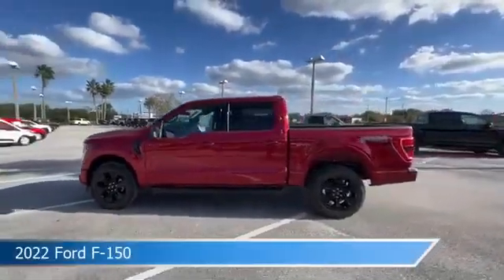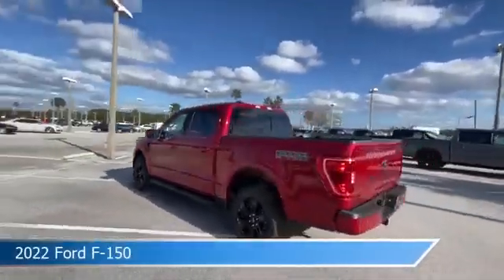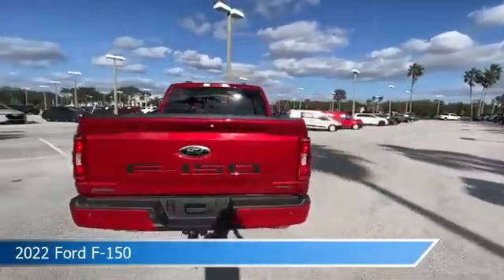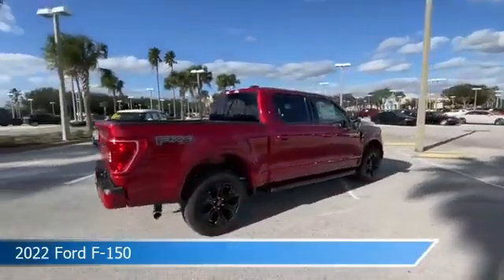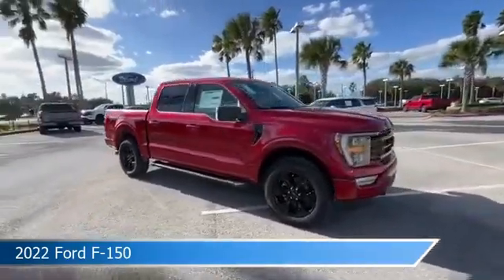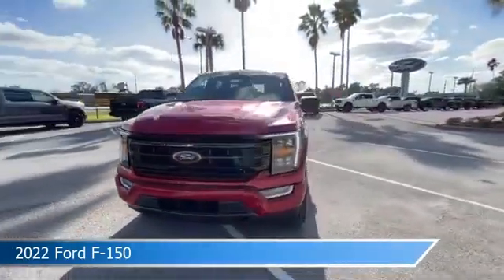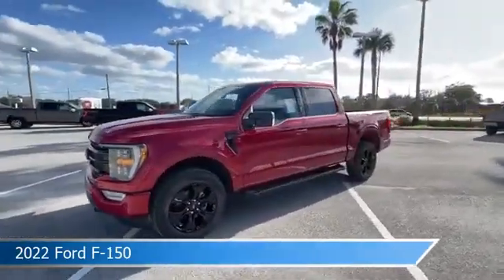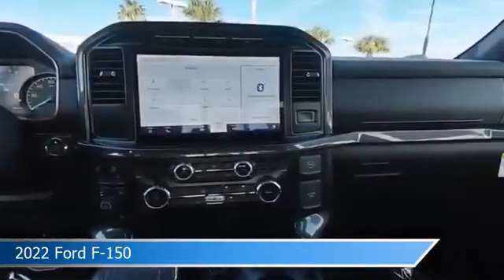2022 Ford F-150 TN1347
2022 Ford F-150 TN1347